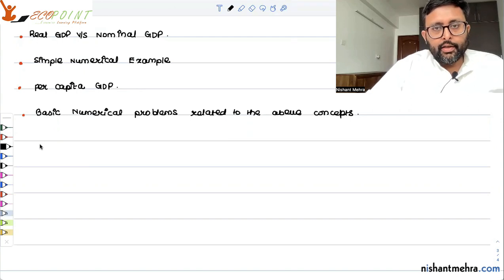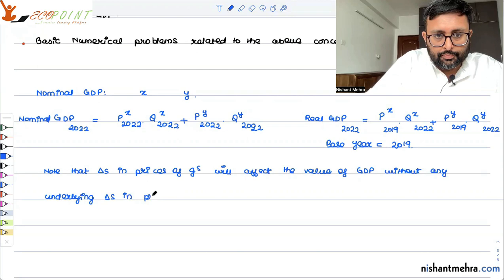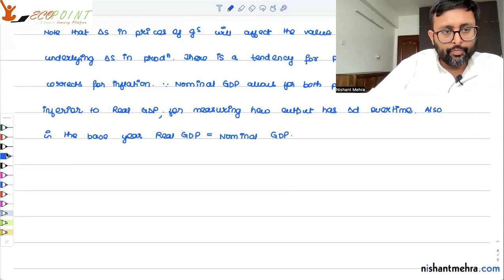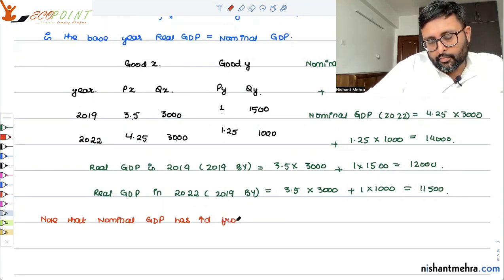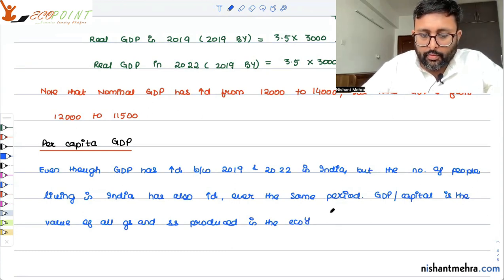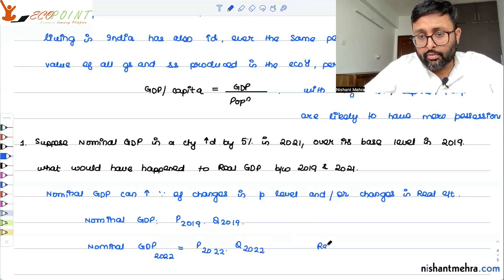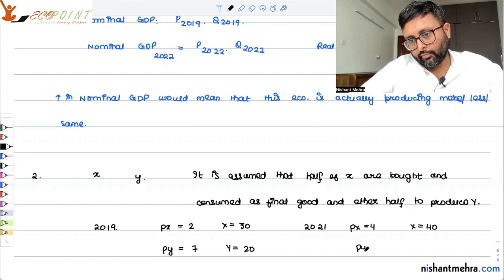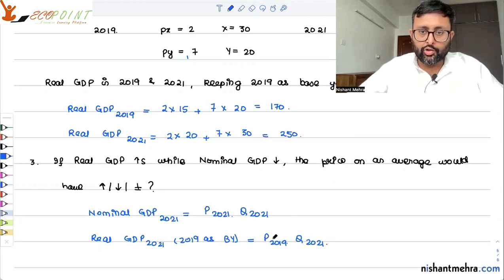National Income Accounting Concepts | Nominal GDP & Real GDP | Per Capita GDP | Numericals | 4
What is the meaning of Nominal GDP and Real GDP ? What is per capita GDP ? We will also be solving numerical problems related to the concepts of nominal GDP and real GDP.

Nominal GDP and Real GDP 0:16
Numerical Example showing how to calculate Nominal and Real GDP 8:41
Meaning of Per Capita GDP 14:06
Numerical Problems 1, 2, 3 based on the concept of Nominal and Real GDP 18:31

1) Indian Economic Services
2) IAS Economics Optional
3) UGC Net Economics
4) Basics of MA Economics Entrance Exam (DSE/ISI/JNU/CUET/IGIDR)